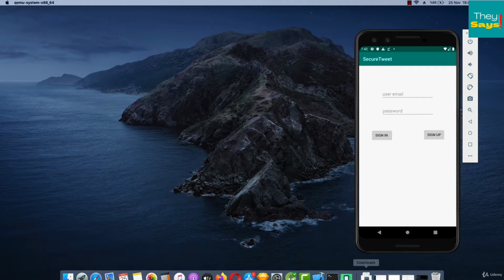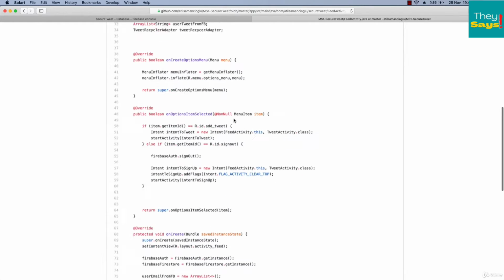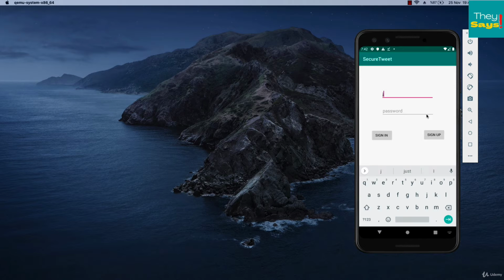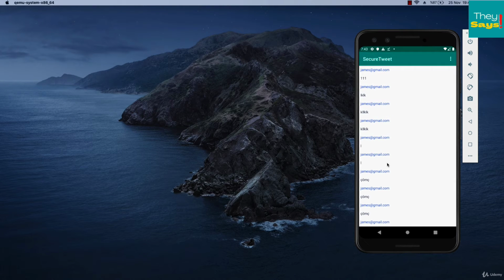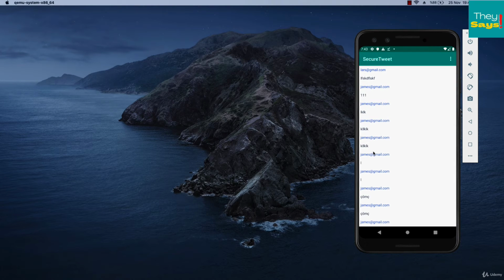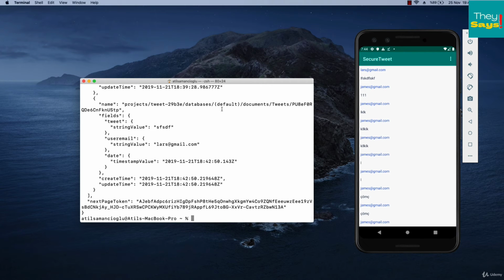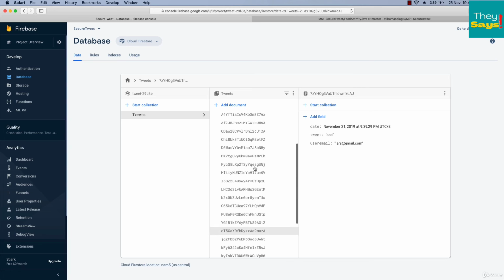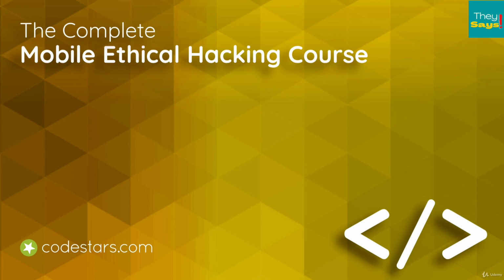Mobile ethical hacking course|| Firebase Security Practice || class 5 || they says!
How to Hack a Smartphone in 30 seconds || they says!